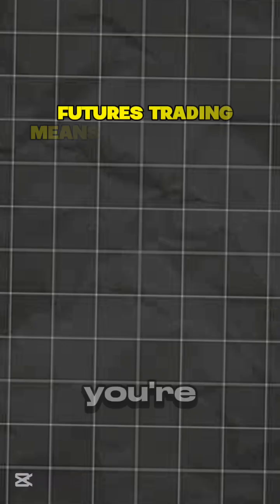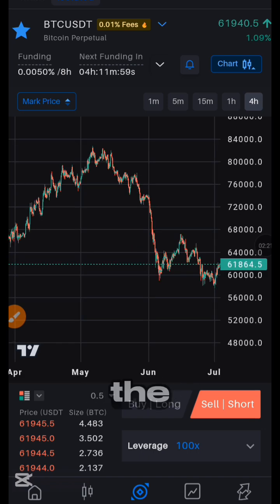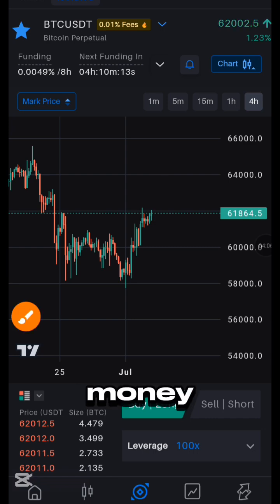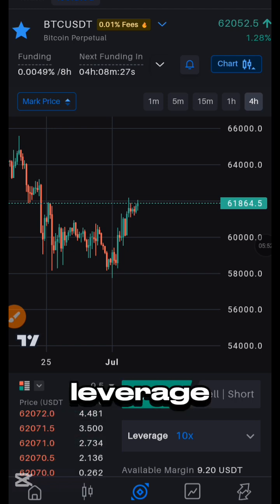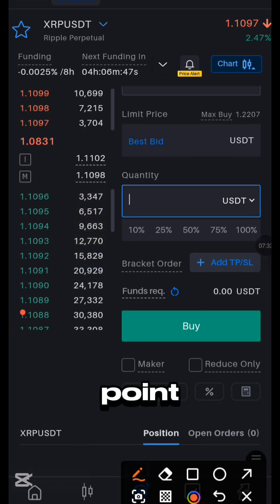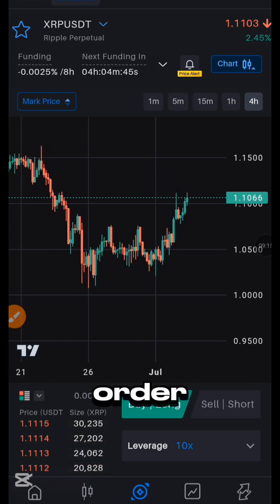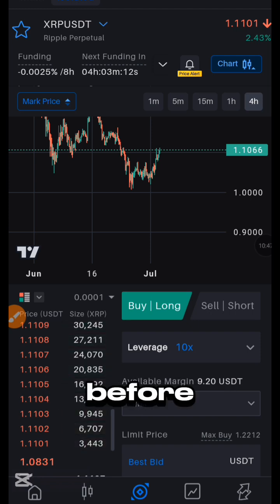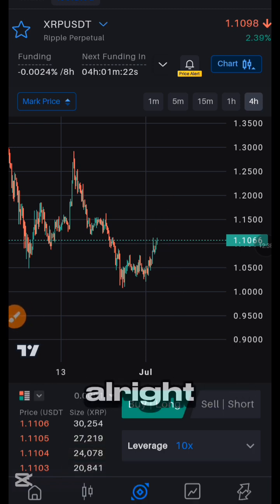Crypto Futures Trading for Beginners | Delta Exchange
EASY WAY TO START TRADING
This video shows exactly how to start trading Crypto futures

🚨If you’re new, everything’s set for you. Open your trading account using the link below and plug into real-time signals on Telegram. Start smart, don’t guess.